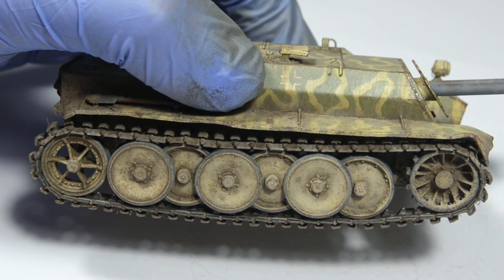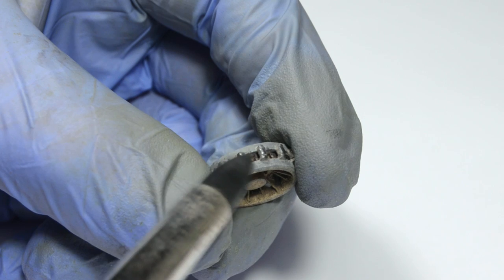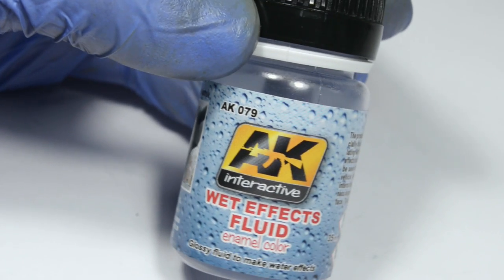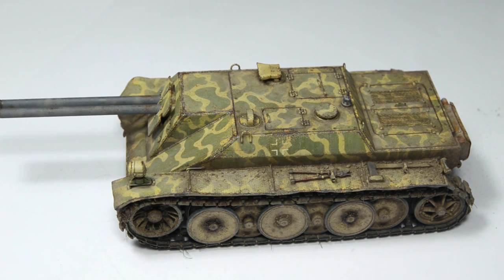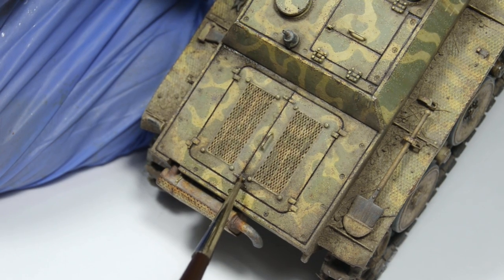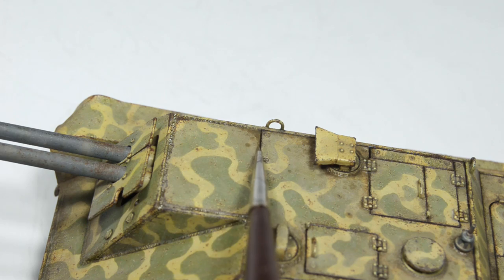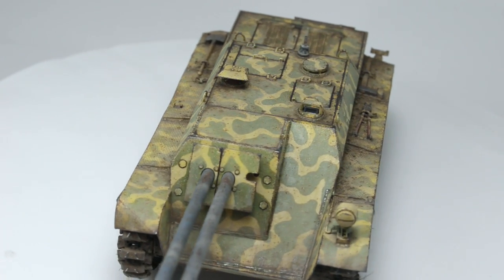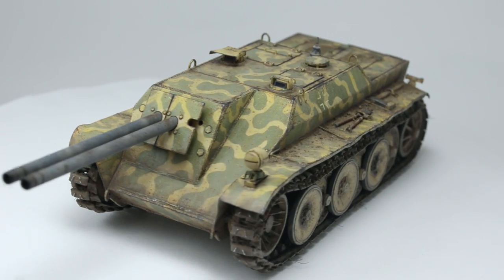Let's Finish The Rutscher From Das Werk!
Finishing touches are always a lot of fun because the end is just around the corner!